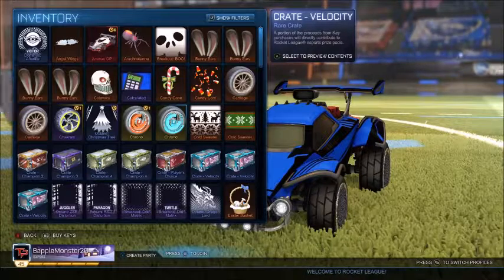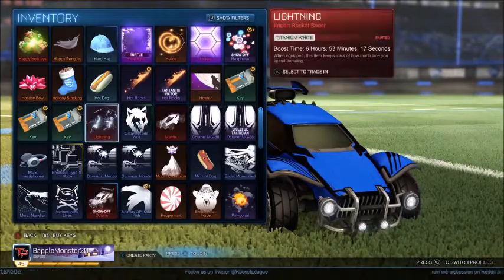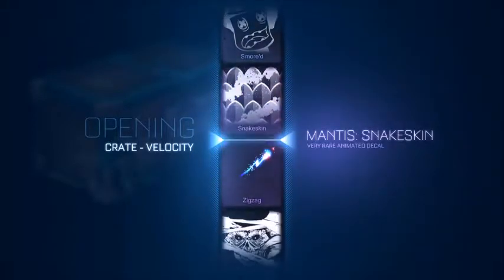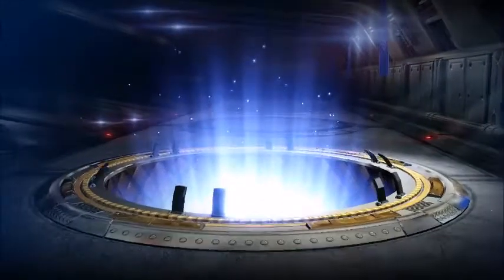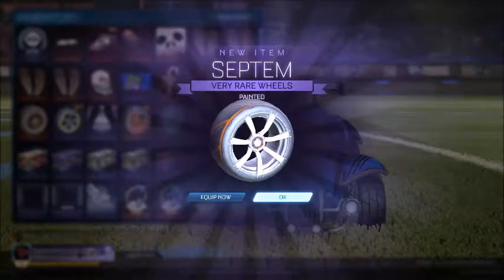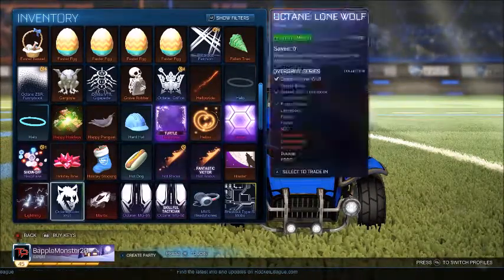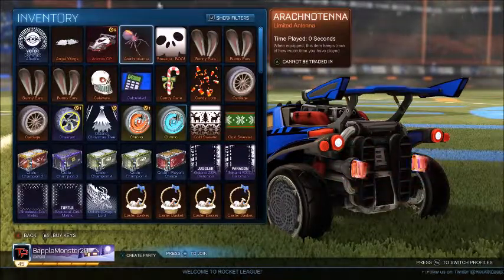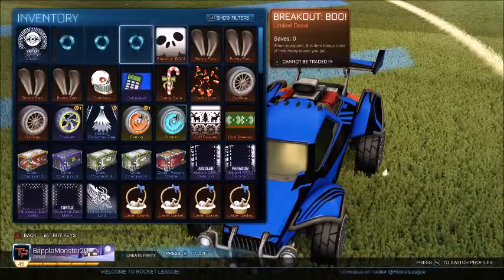Crate opening!! (Rocket league)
Hey guys in this video i will be opening crates in Rocketleague!!
I'm sorry about the quality of this video i will be trying to fix it for future videos

Add me on Xbox:
BappleMonster20